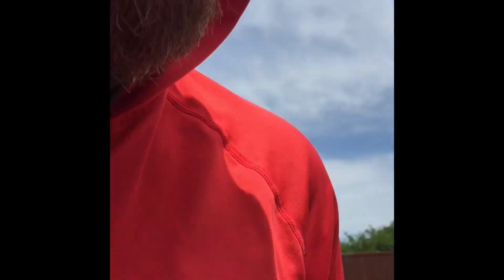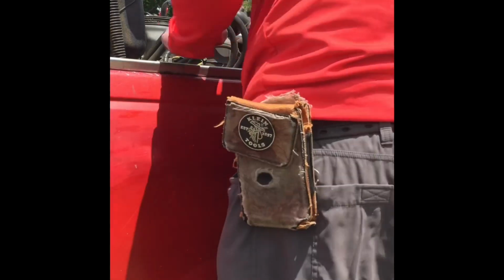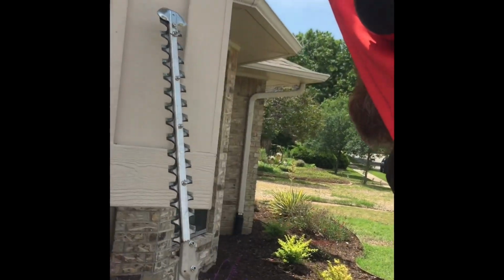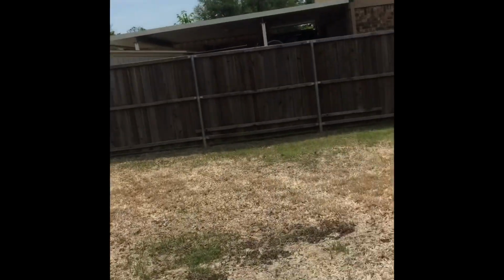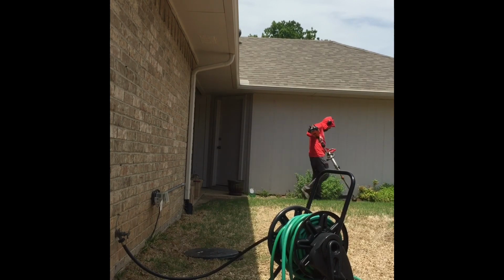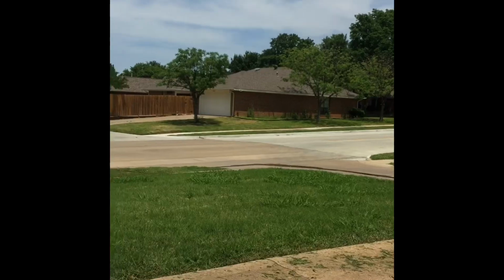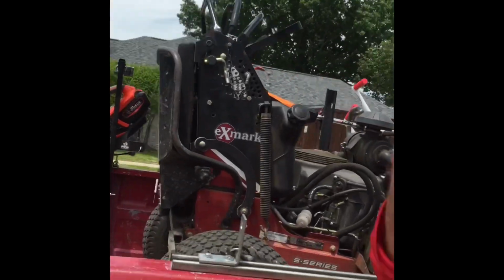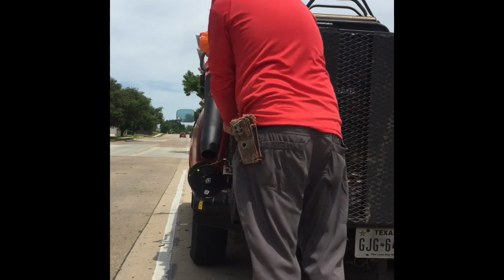Yard of the week! #6 - largest residential property 😳😬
The latest installment of the yard of the week! This is my largest residential lawn. I also trimmed up some shrubs.